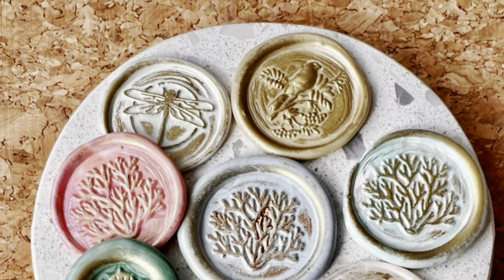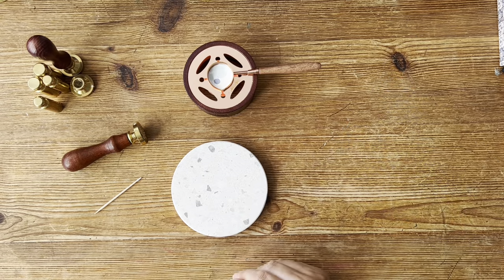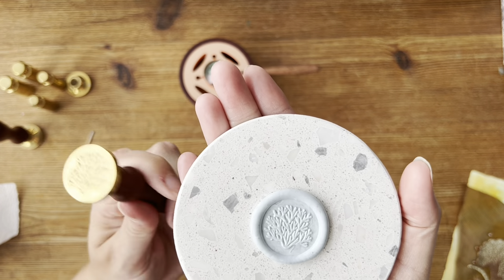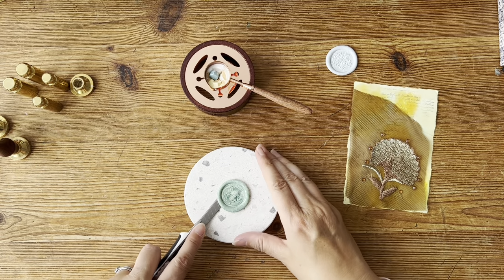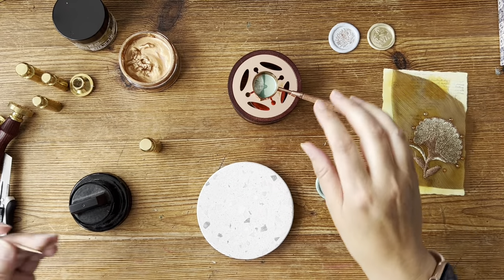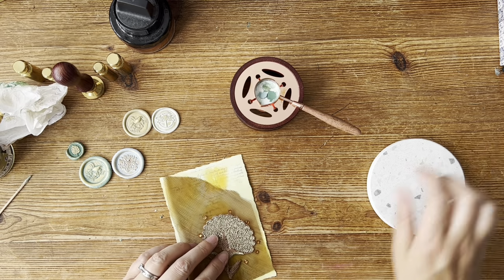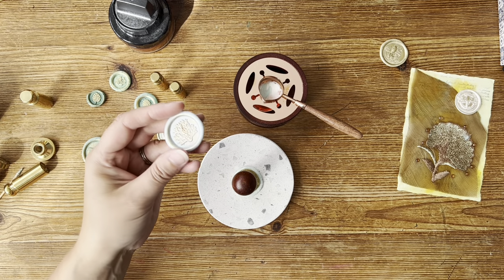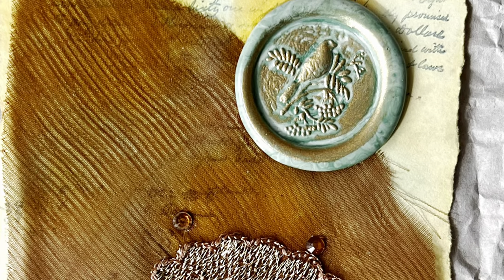Junk Journal embellishments Mass Making Wax Seals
Use wax seals to embellish your junk journals see how to use the equipment to melt the wax and create interesting wax seal effects using gold abd coffee wax gilding paste. Add wax seals to your art journals to embellish creative junk journalling and travellers notebooks.

Seal stamps set

Copper gilding wax